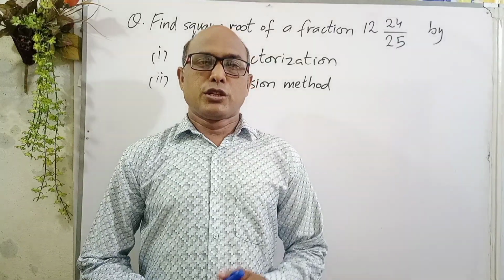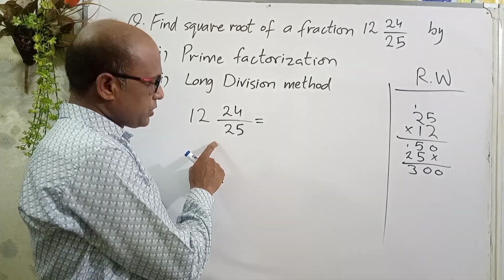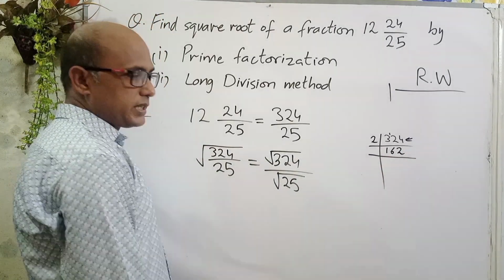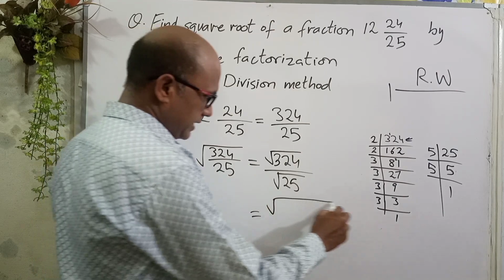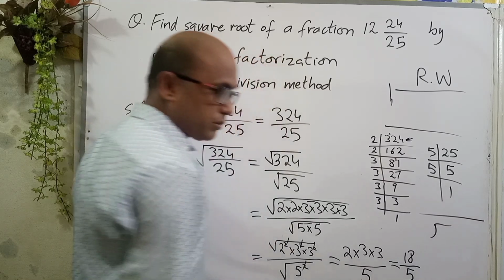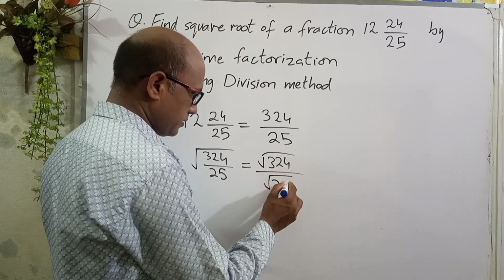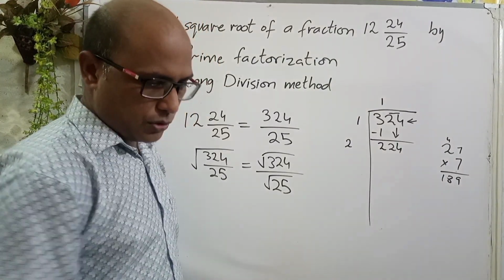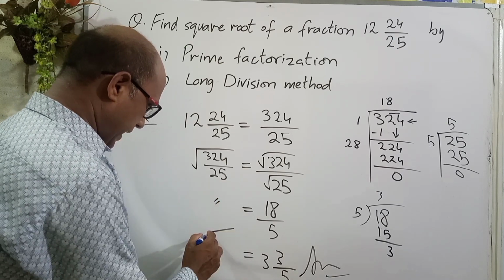Square Root of a fraction || Prime Factorization || Long Division Method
In this video my students will learn how to find square root of a Fraction by Prime Factorization & long Division Method.